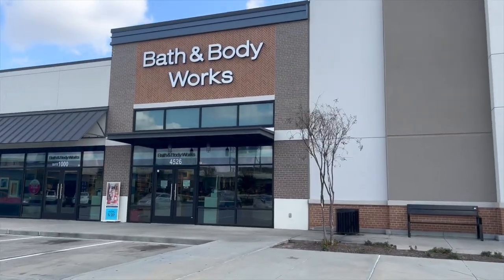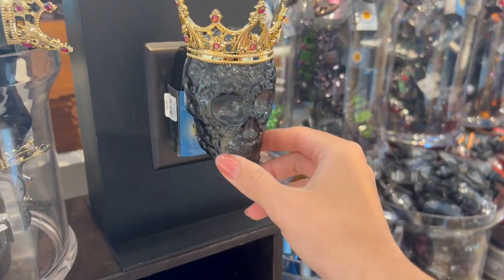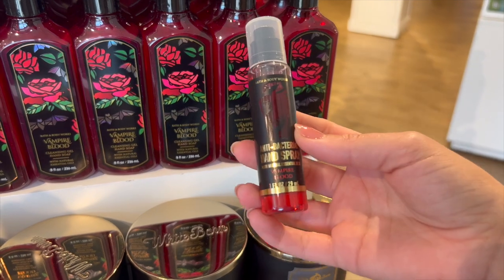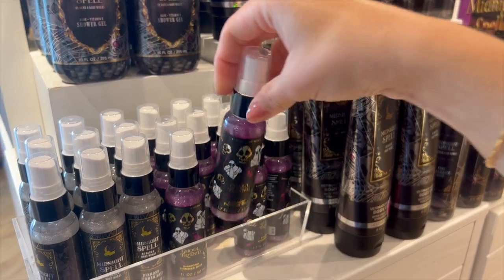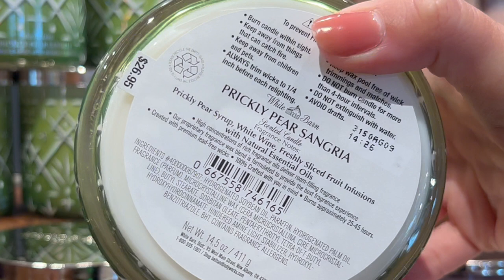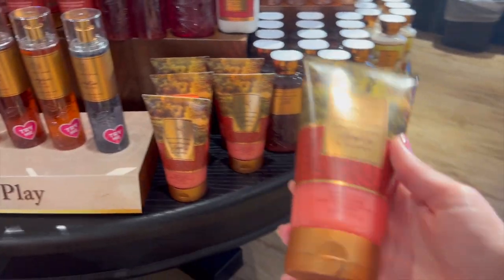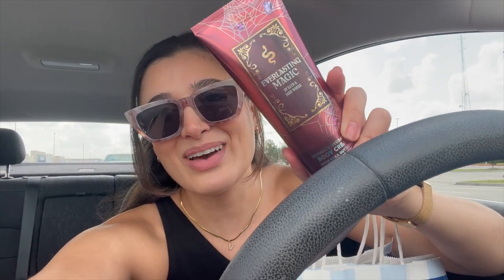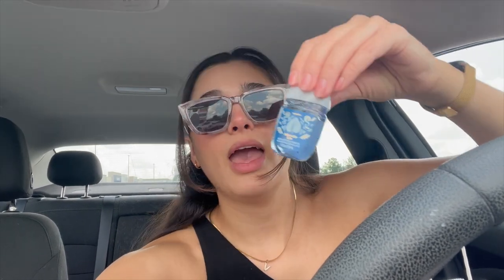HALLOWEEN SHOP WITH ME + FALL AT BATH & BODY WORKS IN STORE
Hi everybody! Today I’m bringing you a Halloween & Fall walkthrough at Bath & Body Works. Hope you enjoy!